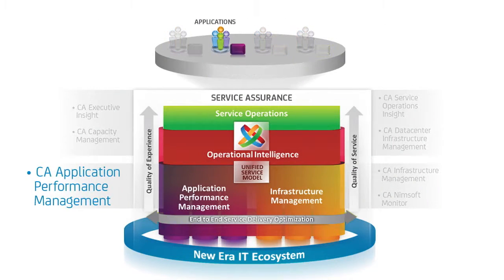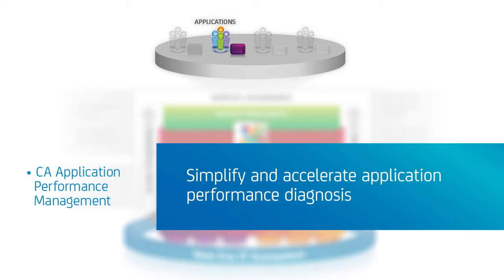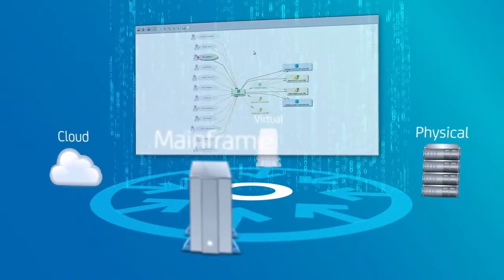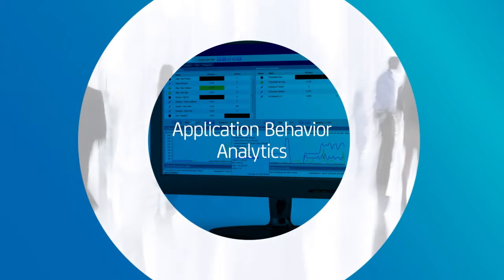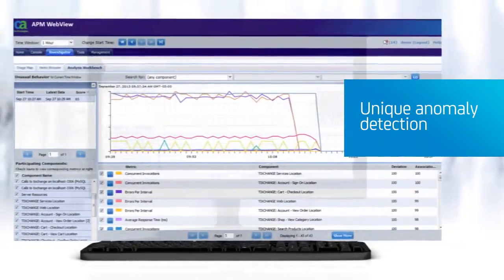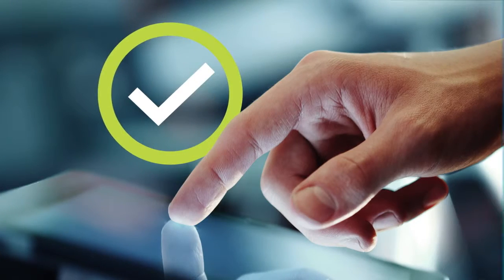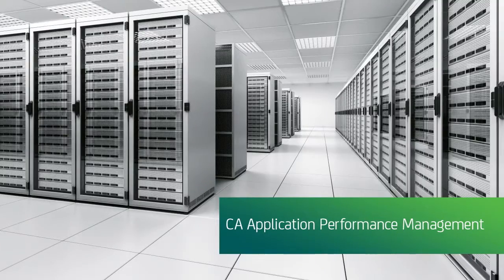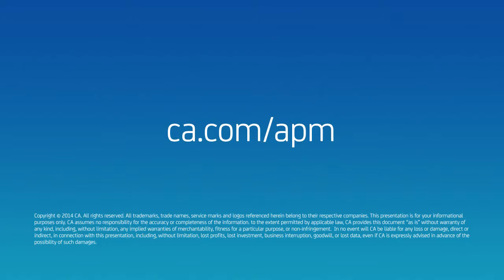Application Performance Management CA Technologies